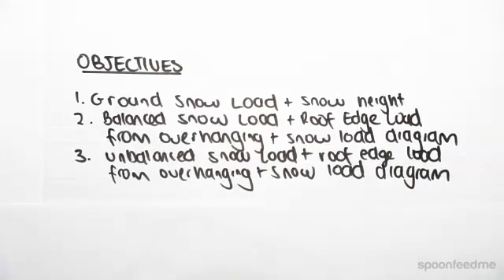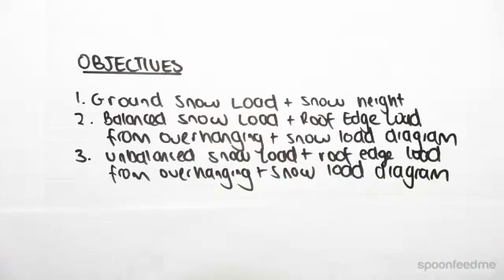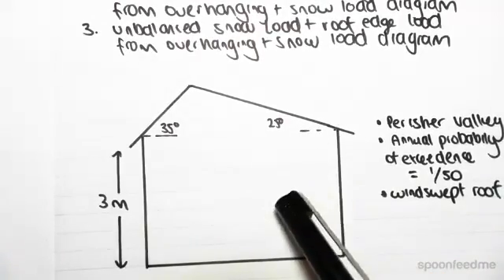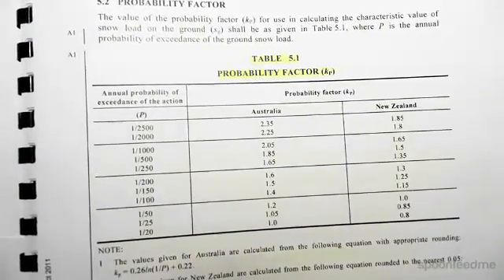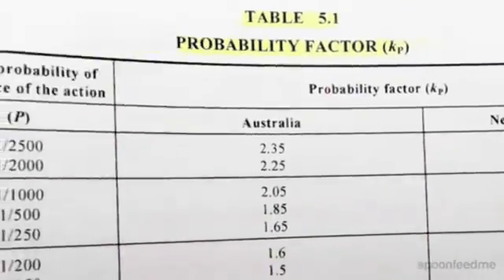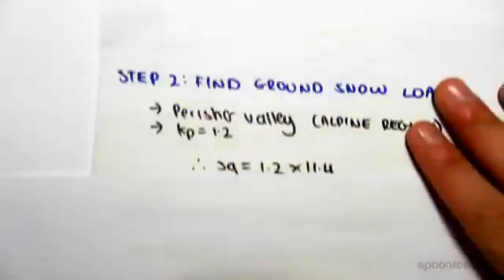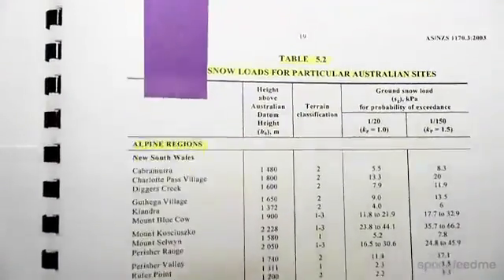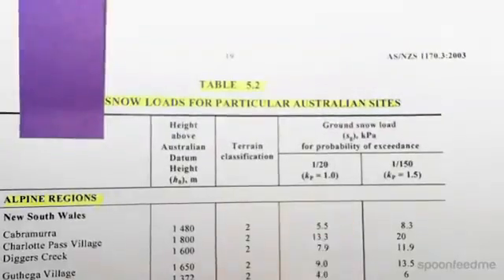Snow Loading Example 1: Ground Snow Load & Snow Height | Structural Design & Loading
for more FREE video tutorials covering Structural Design & Loading

This video demonstrates a comprehensive example of snow load calculations where it asks to find out ground snow load & snow height, balanced and unbalanced snow load & roof edge load from overhanging & snow load diagram. First part of the video vividly illustrates a structure of perisher valley with some data e.g., different roof angle, valley height, annual probability of exceedance, type of roof etc. Next, it shows how to find probability factor from table 5.1 under the light AS 1170.3.

Moving on, the video shows how to find ground snow load for perisher valley which falls in alpine region according to the table 5.2 of AS 1170.3. Next, it finds ground snow load for given probability of exceedance incorporating the consideration of alpine region. Later, the video step by step shows how to find snow height from section 5.3 under the light AS 1170.3. On hand practice is suggested to do with this video to understand the calculations procedure of ground snow load & snow height.